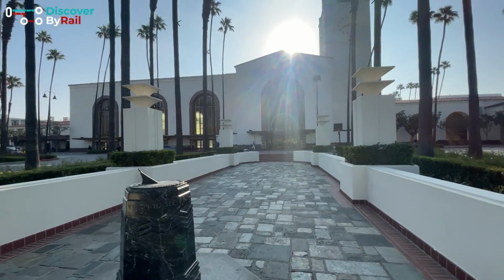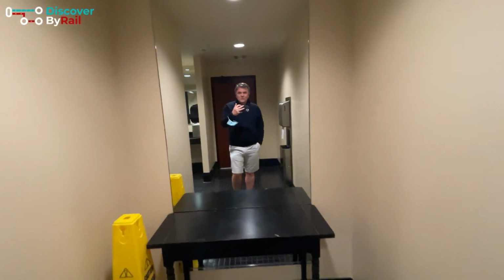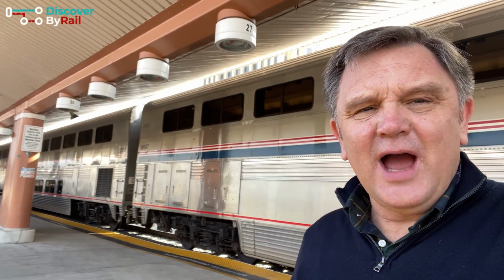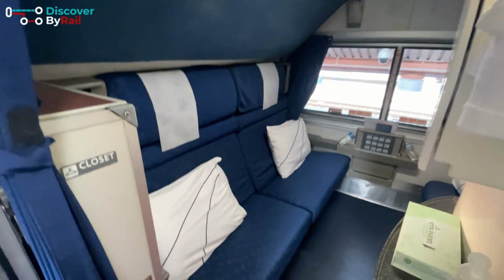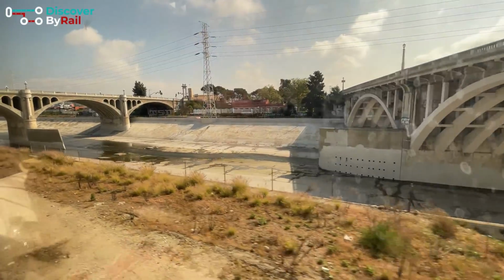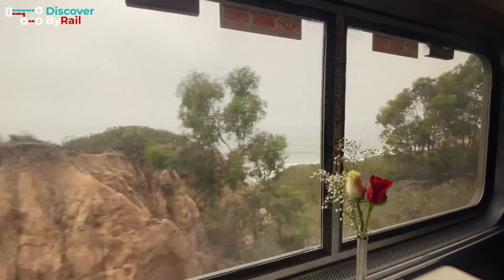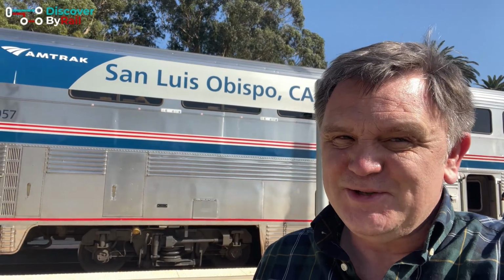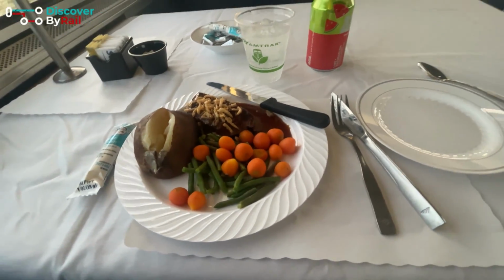Amtrak's AMAZING Coast Starlight - Los Angeles to San Francisco in a Roomette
In this video I will be taking an amazing Amtrak trip from Los Angeles to San Francisco in California.

On this stunning coastal journey I will be travelling in a Roomette onboard one of the double-decker Superliner sleeper coaches. We'll check this out along with the other accommodations available as well as taking in the stunning Californian views!

To book train tickets or for information on my bespoke travel planning service please

So as always, join AndyB and "come along for the ride!"

More about Discover By Rail

My name is Andy and I am passionate and knowledgeable about trains. I have travelled by rail in 74 countries, and visited 76 others during my 30 years working in the travel industry.

I create great rail experiences. I use my knowledge to help create your dream trip. As a result, all of my advice is intended with your best interests in mind. You can give me the outline of a trip you would like to do and I can advise on the best way to use the train to create a great trip. Or, give me some dates and which countries you wish to visit and I can create and curate the trip. I am also able to assist in booking train tickets and securing reservations.